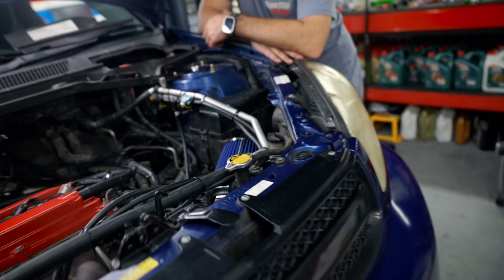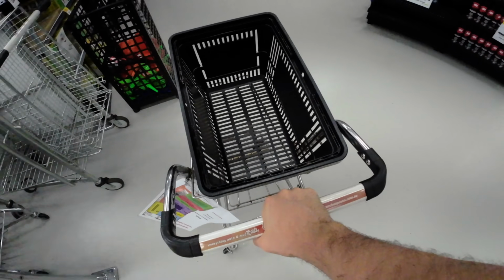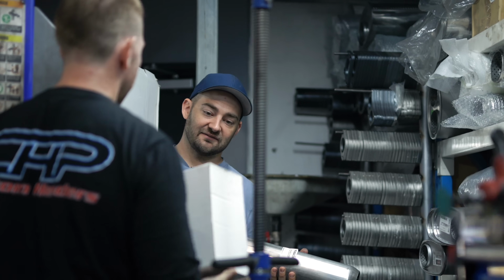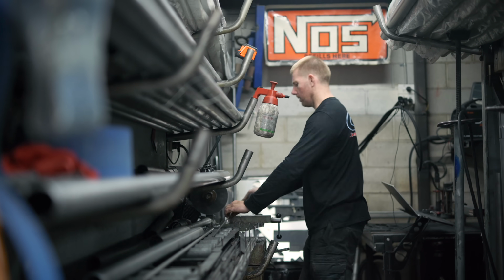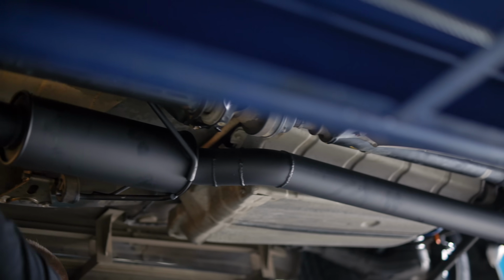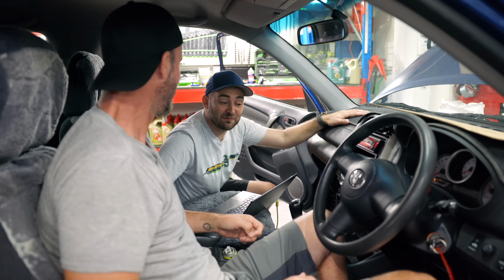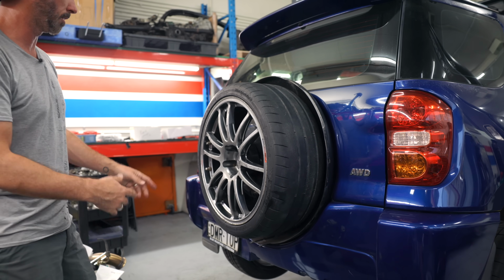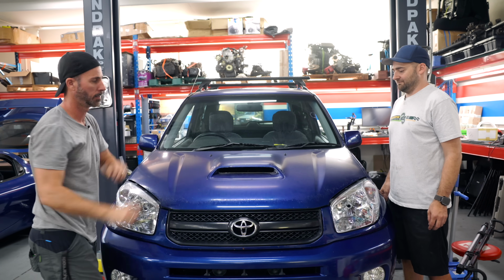Boosted Toyota Rav4 Exhaust and First Start [Part 3]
Will boost turn a "soft" roader into a weapon? Let's find out!

Something to note around Mighty Car Mods: we are normal guys and are not trained mechanics. We like to make interesting car mods and show you how we've gone about it, but we can't promise that anything we show you will work for your particular car, or that you won't harm yourself, someone else, your car or your warranty doing it. Please be safe, be responsible and unless you know what you're doing, do not fool around with very serious machinery just because you've seen us make it look so easy. Talk to a qualified mechanic if you are in any doubt. Some of the products featured in this video may be supplied by sponsors.

00:24 - Intro
02:02 - Fuel System Broke It
03:44 - Supplies from Supercheap Auto
05:39 - Intercooler Finalising
06:09 - Custom Made Exhaust
09:05 - Painting the Exhaust
10:47 - Back at Supergarage
12:00 - First Start
13:29 - Fixing the Headlights